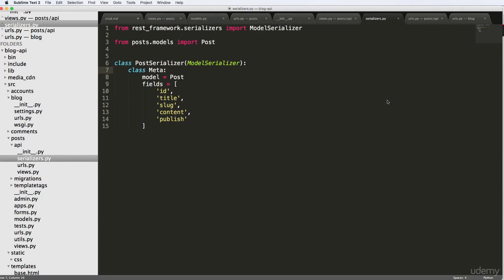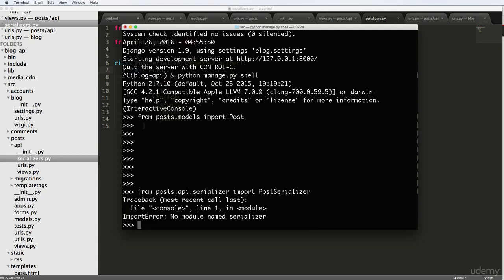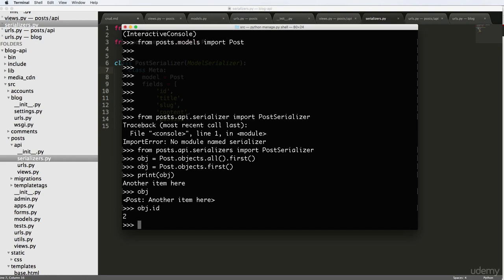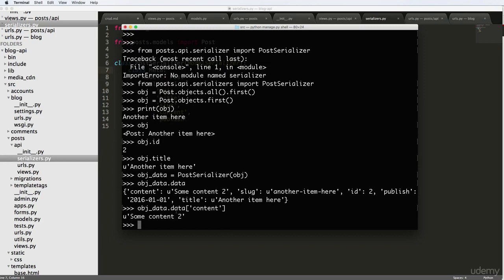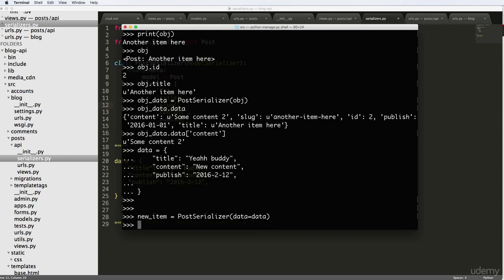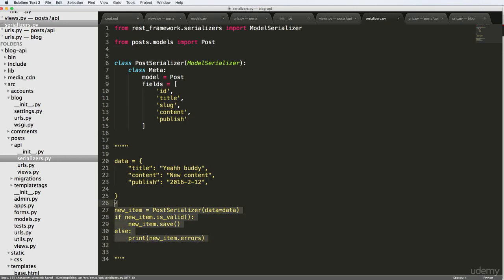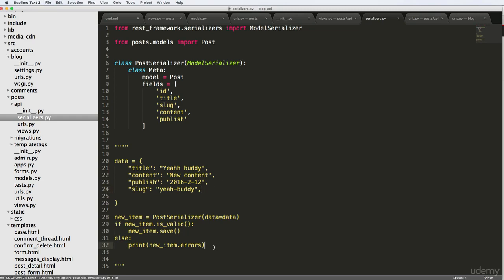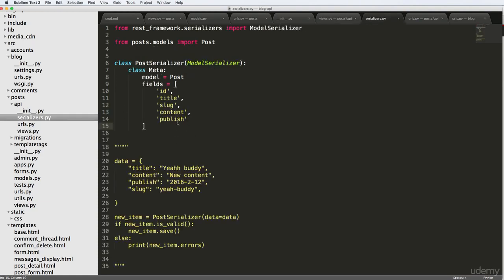Free Django Website Developing and Hosting Course in 2022 updated - Python Tutorial Anywhere #75